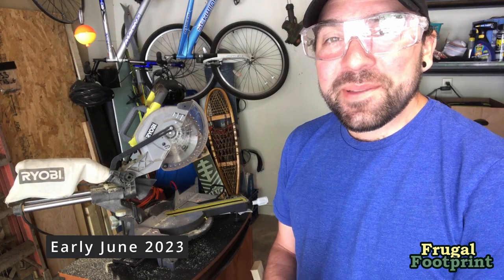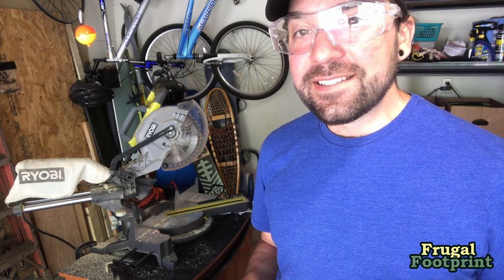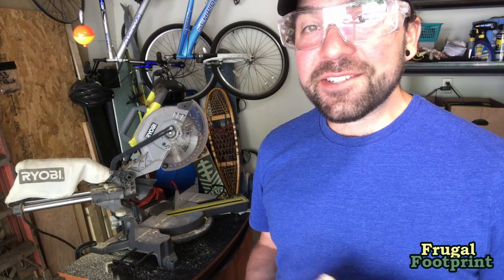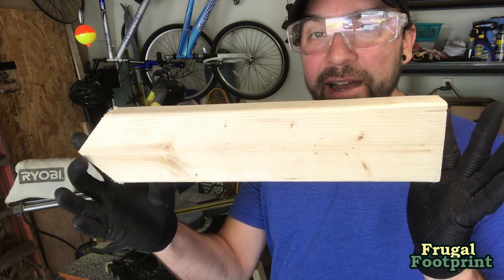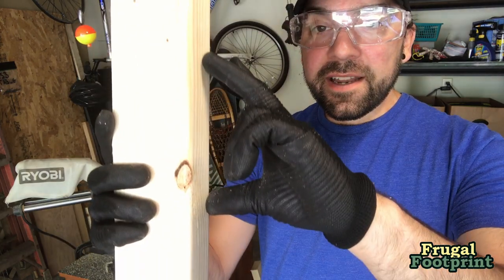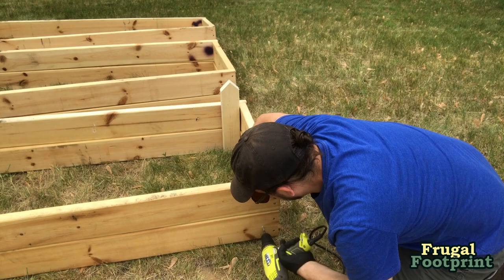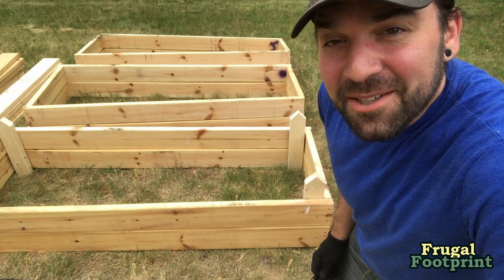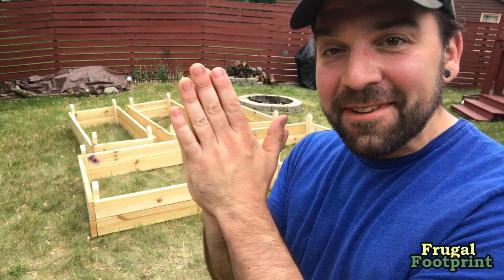Building Raised Bed Gardens Part 2: Making Corner Posts & Connecting the Pieces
In this video series I'll be building some raised bed gardens at our new home.

We'll tackle step two in this video as we cut out the corner posts and assemble all the pieces so far.

0:00 Intro / Cutting 2x4s into Posts
1:47 Assembling the Boxes / Attaching the Posts
2:36 Outro